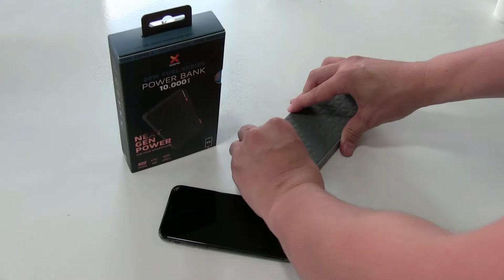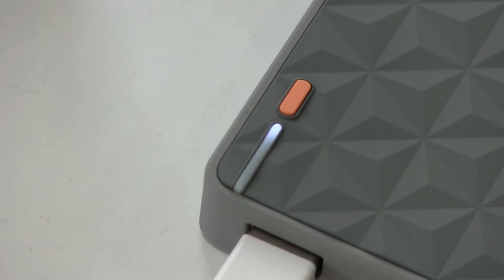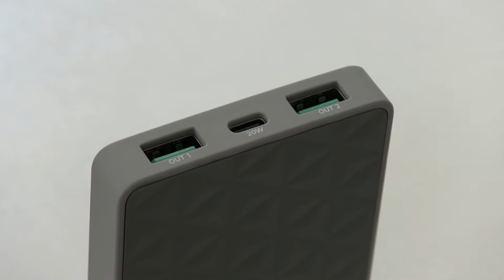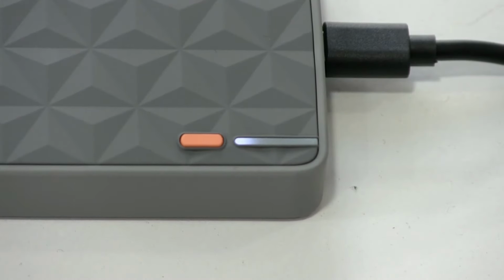Xtorm FS401 & FS402 20W Power bank product highlight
Still have questions about this product? Ask them in the comments below.